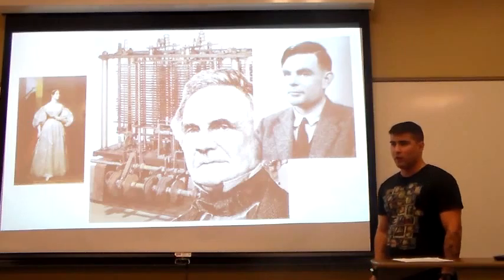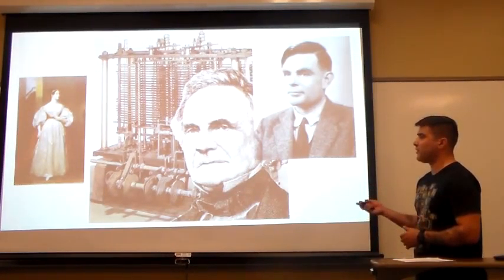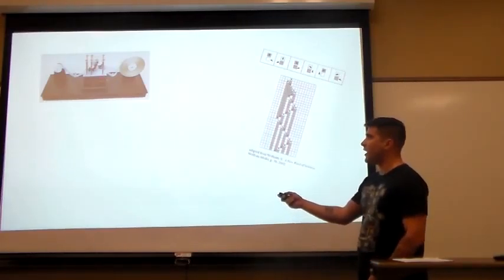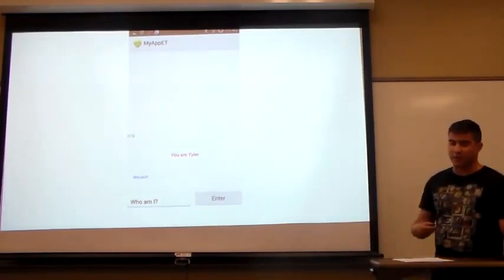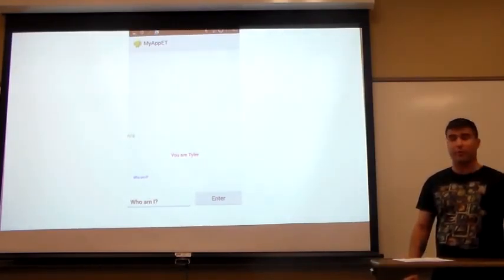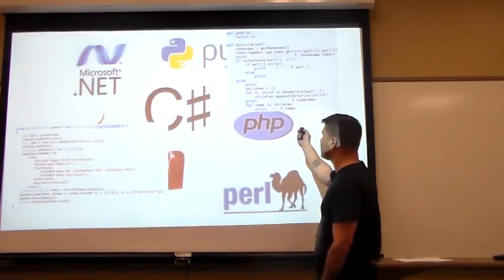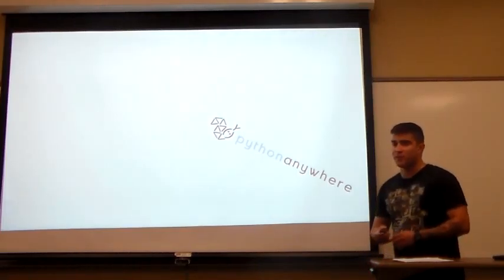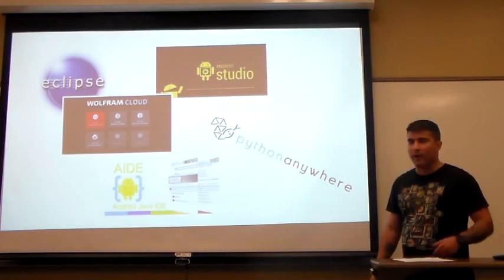Programming and Applications